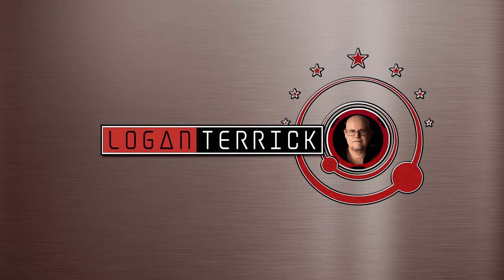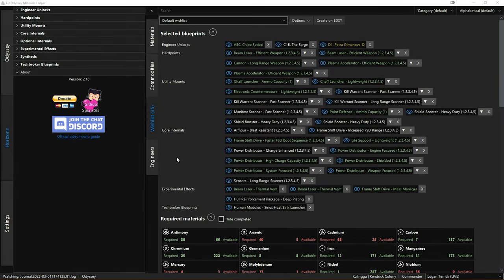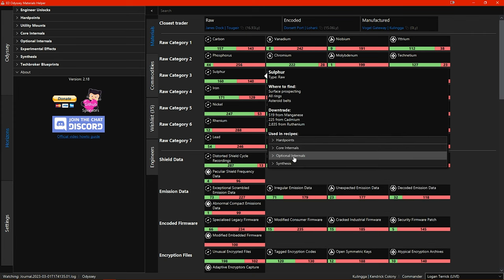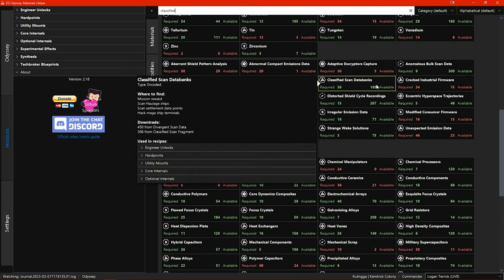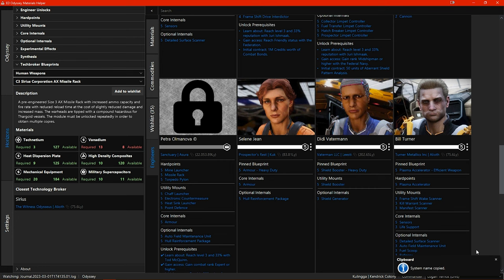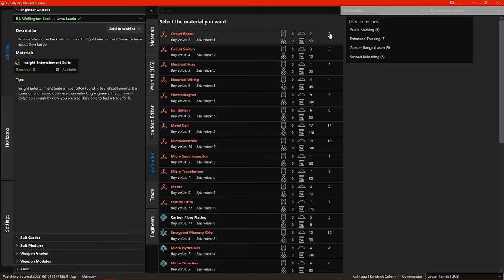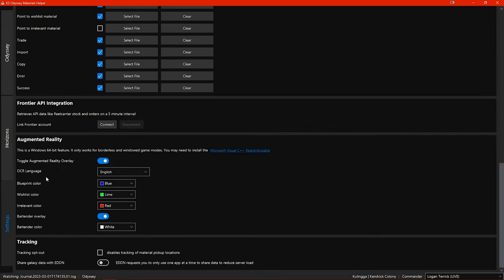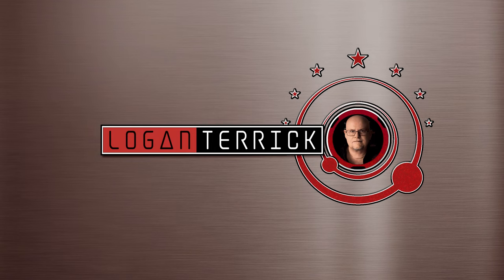Tutorial Update for Elite Dangerous Odyssey Materials Helper - v2.18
In this video I go through all of the notable updates to Elite Dangerous Odyssey Materials Helper since my original tutorial video.

If you haven't seen it yet then you really need to watch my original tutorial for EDOMH first as that video shows you how to download, install and use Elite Dangerous Odyssey Materials Helper (v1.90). You can watch that video here: